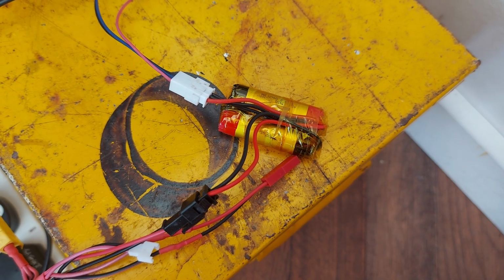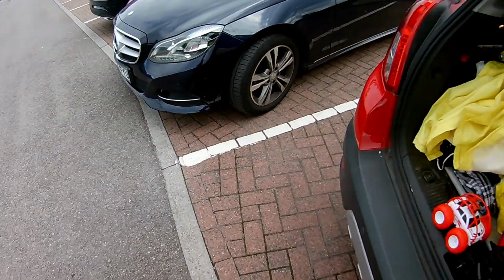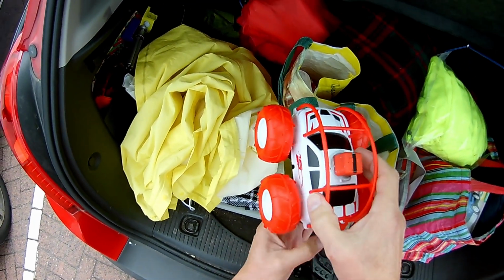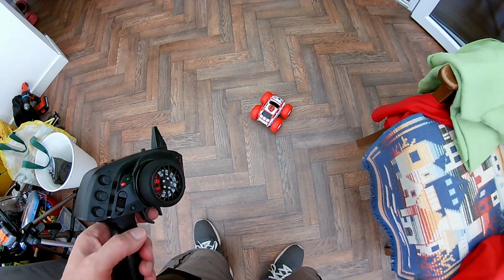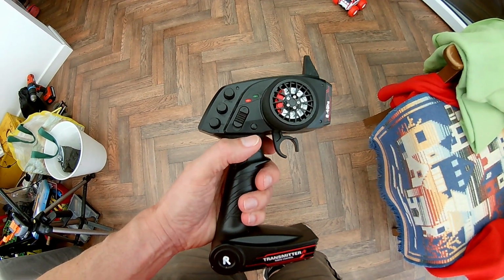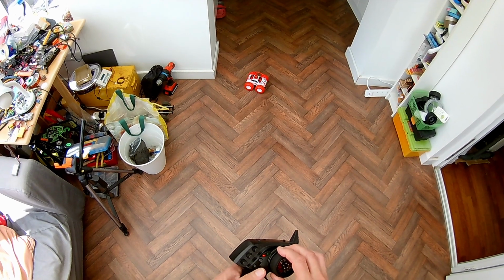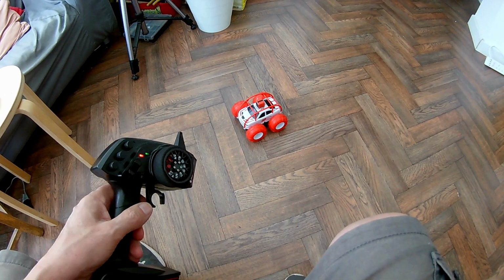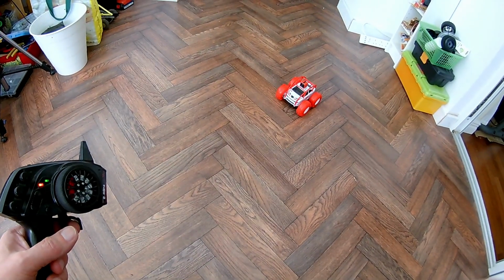Hobby Grade MaxTronic Waterproof Stunt RC Car conversion PART 7 test run PROBLEMS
I bought two of the ESCs off eBay for £11.02
Dual Way Bidirectional Brushed Esc 2s-3s Lipo 5a Esc Speed Control
NOTE I am not recommending this seller, just giving the link so you can see a typical example of this item. Other sellers may give you a better deal

I managed to identify this car on Amazon so here is an *Affiliate link if you want to look at one they are out of stock (no surprise there as this car is several years old), but it gives you a chance to view the listing details.